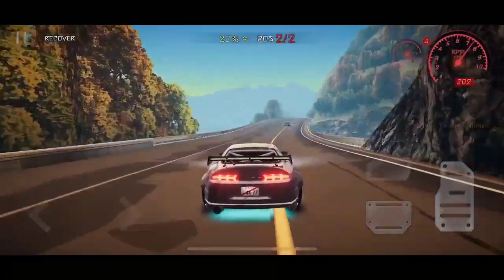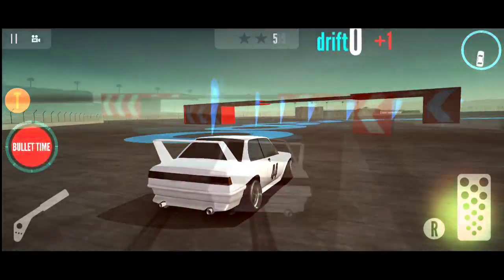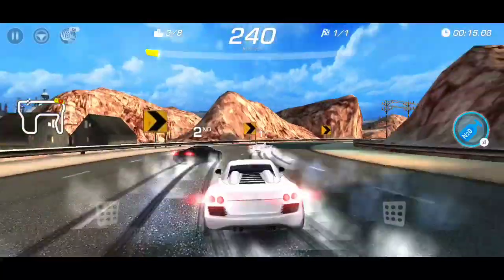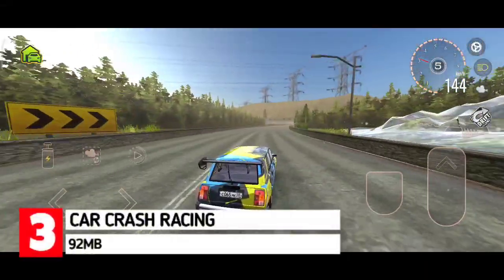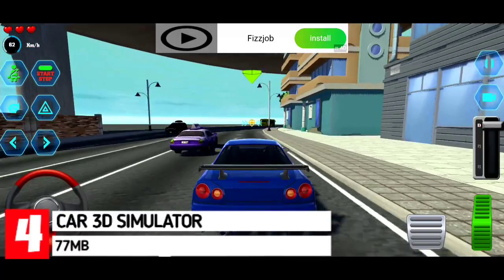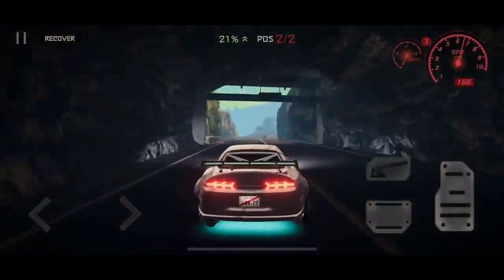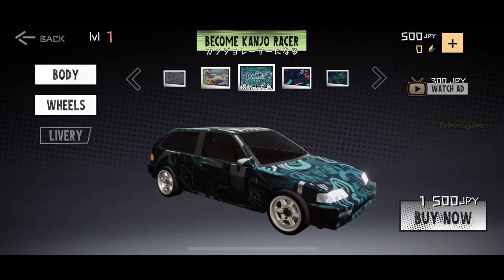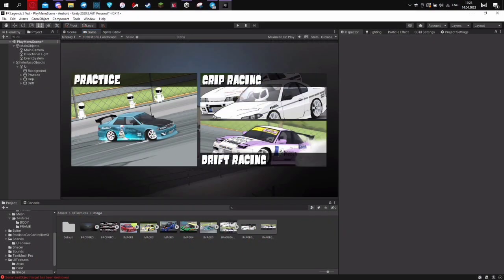TOP 6 Best New Realistic Car Driving Games for Android 2023 • Best New Car Games like Forza Horizon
Today's video features 6 Best Open world driving Simulator games you can play for free on your smartphone. The list containing driving games with huge maps for full exploration, well detailed environments and realistic driving simulation.

Game list:(All games are playable offline)
1. Bravo Drift

2. Windstorm Race
Android:

3. Car Crash Racing

4. Car 3D Simulator

5. Kanjozoku 2
Android: Coming soon(sometime this month according to the dev)

6. FR Legends 2
Game is available for Download on the Developer official telegram channel